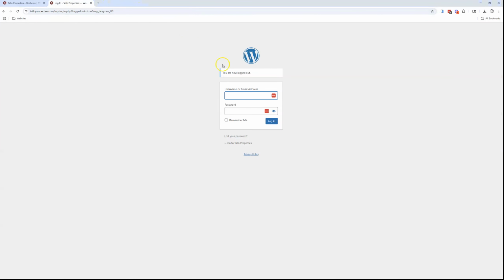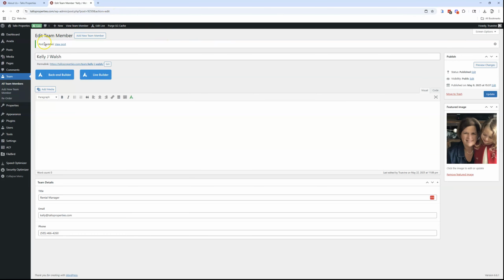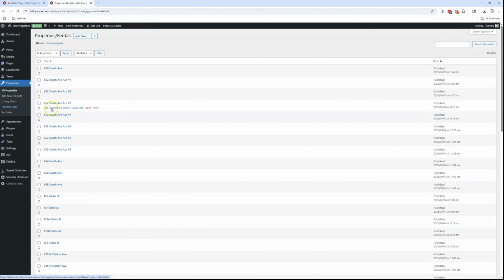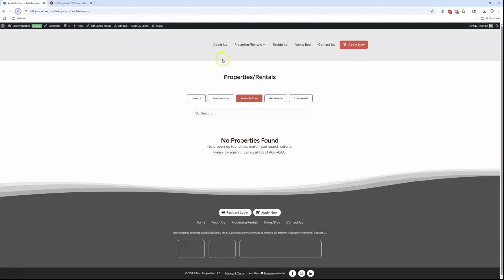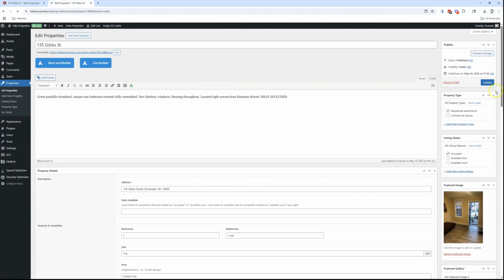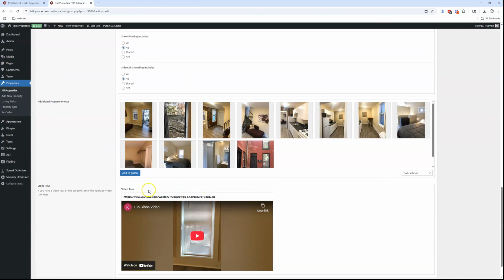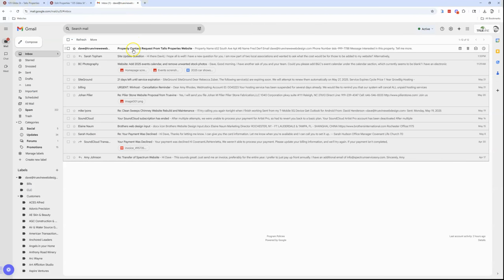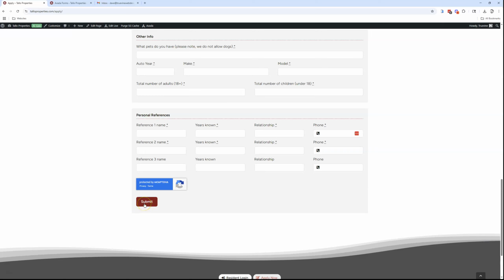Tallo Properties Website Admin Walkthrough